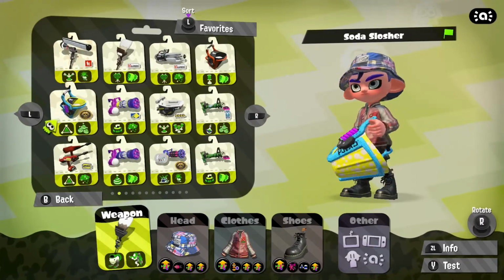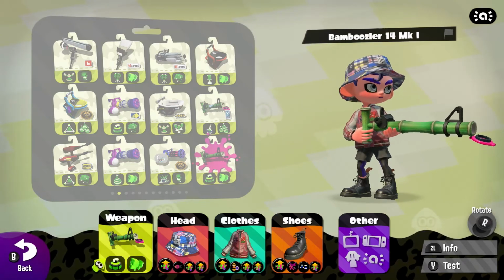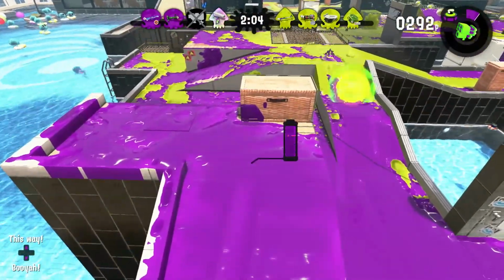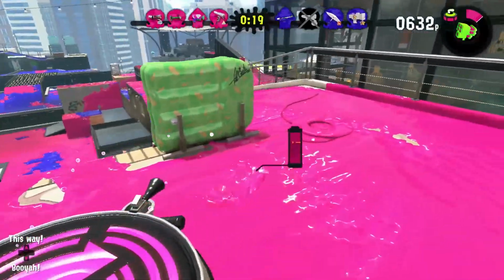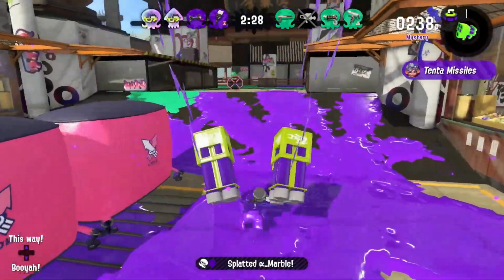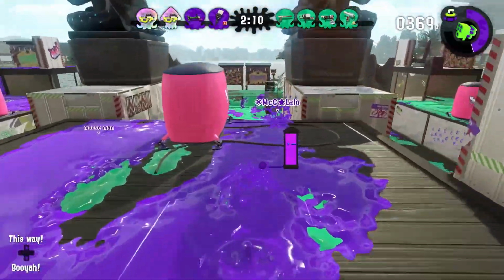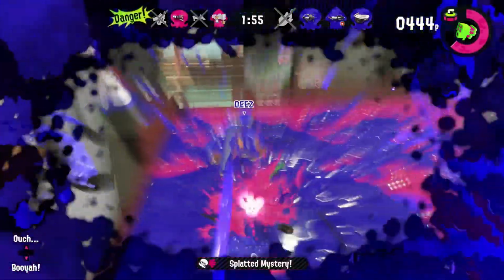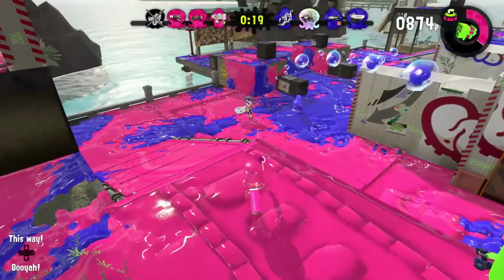Splatoon 2 - Road to Raw | Episode 35 - Bamboozler 14 Mk I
Episode 35 of the Road to Raw series. I love this dang thing

RULES:
Play with a weapon until it is 5.0, or raw rank
Weapons are randomly chosen
A win adds 1.0 to point total
A loss subtracts 0.5 from point total